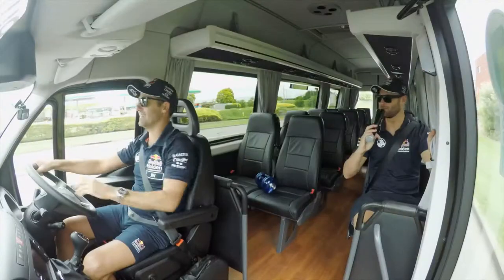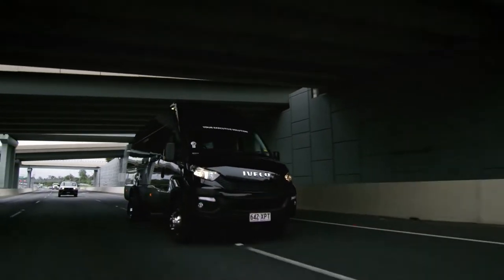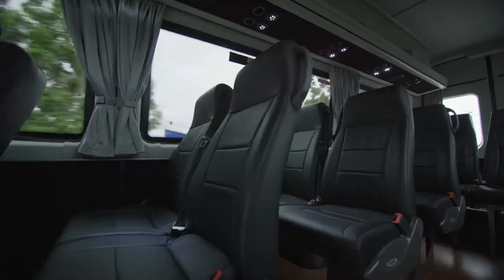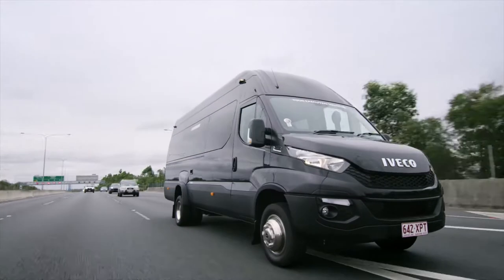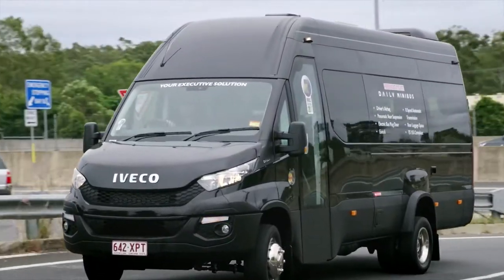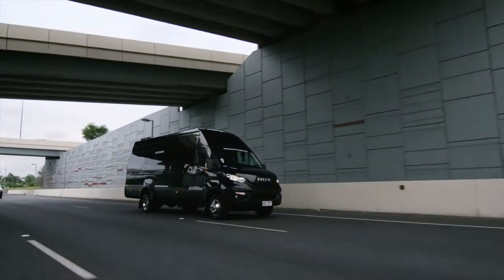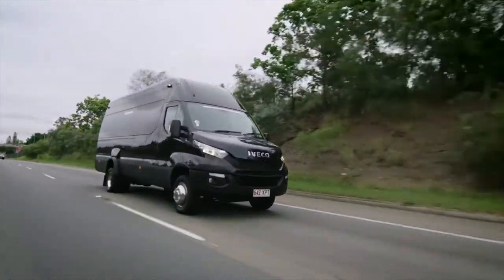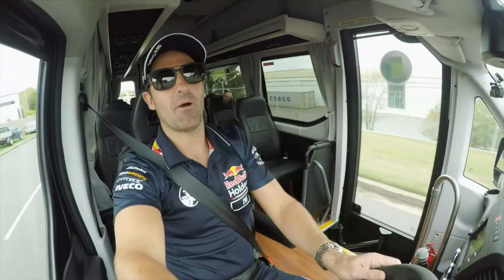Jamie and Shane with the IVECO Daily Minibus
J-Dub adds "Part-Time Bus Driver" to his list of accolades.